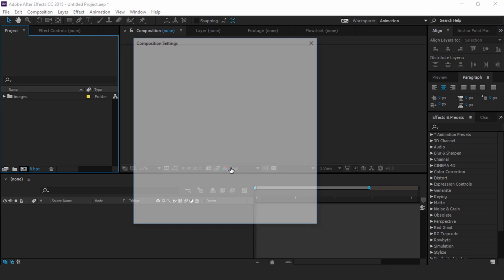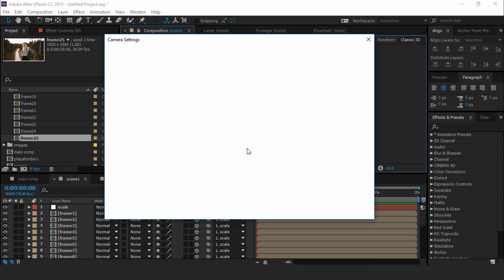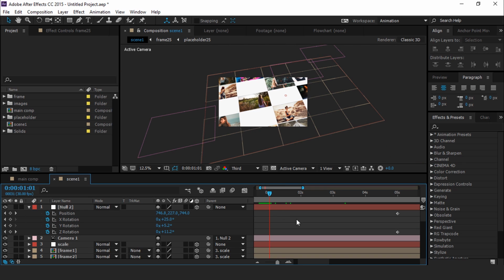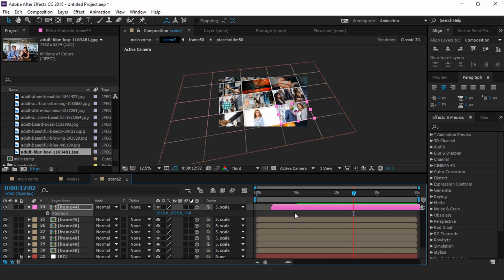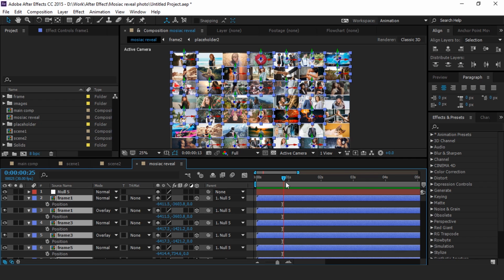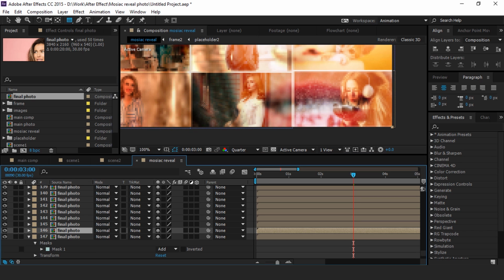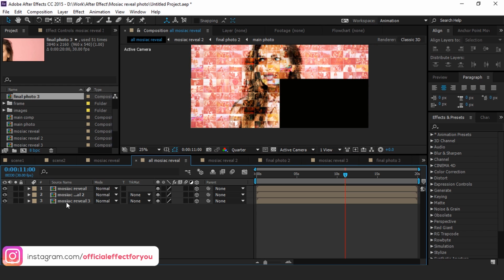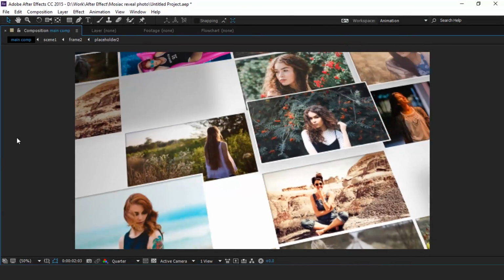Mosaic Photo Reveal in After Effects | After Effects Tutorial | Effect For You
Hey everyone, welcome back to another after effects tutorial, today we are going to create a Mosaic photo reveal effect. it is a beautiful photo reveal effects, to create a memorable movement So I hope you like it.

Your Support help me make this video content better! You can also get some perks, like some free video editing templates and some social media shout-outs! Thank you for becoming a patron!

Over 10,0000 After Effects templates, Fonts, photos, stock footage, sound, 3d elements, Your After Effects projects are about to get a lot easier and a lot more awesome.

👍💻👌Top Recommendation After Effect Plugin